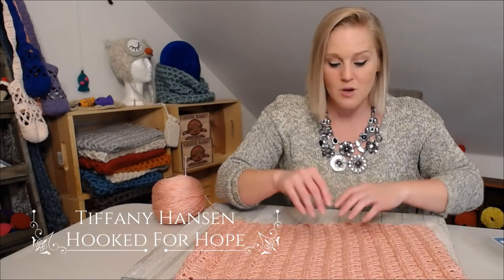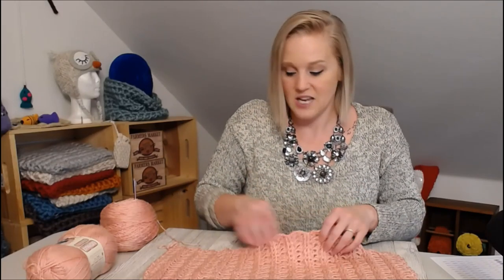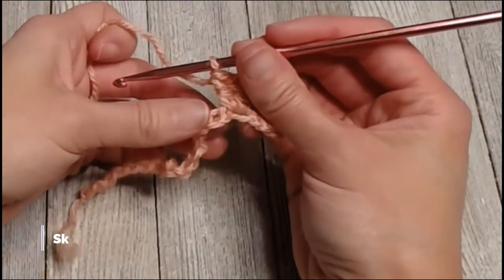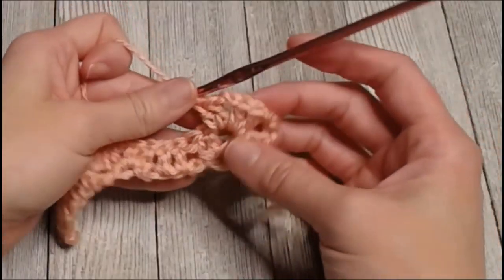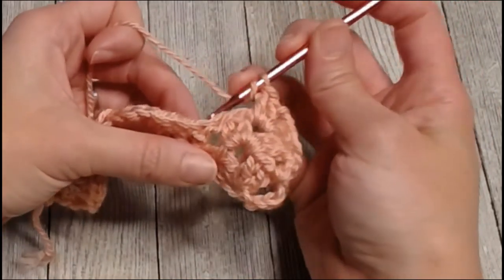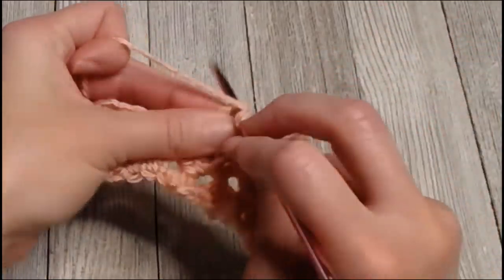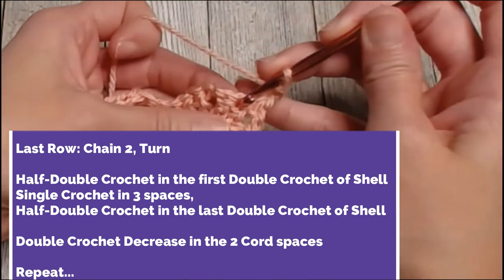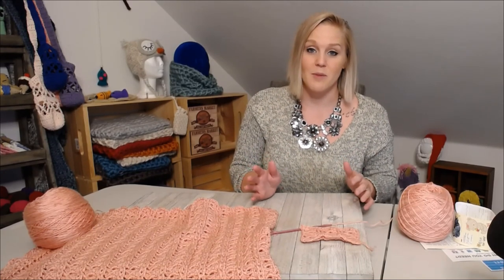FAST and EASY Blanket: Shells & Cords Baby Blanket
Check out this timeless crochet pattern that is surprisingly easy to work with.  Versatile enough to make a keepsake baby blanket or a beautiful summer throw.  Even better, you can use almost any yarn you have around the house!  Check out the Yarn Charts and Project Sizes I have provided you below to help you gear up for this amazing must make project!

You May Also Love My Crochet Blanket Playlist For More Ideas

Level:  Intermediate
Terminology:  US Terminology
Blanket Dimension:  Depends on the size blanket you picked out.
                                     Refer to the chart links above.

Materials:

You can use any yarn weight non-textured yarn to crochet this stitch.  Pair the correct crochet hook recommended by looking at the yarn label.

For the blanket made in this video I am using:

 • 4 Skeins Bernat Softee Baby in color Soft Peach

 • Crochet Hook Size G/ 6- 4.25mm

Abbreviations:
Beg = Begin(ning)
Ch = Chain
St(s) = Stitch(es)